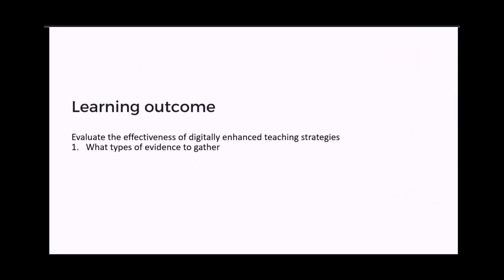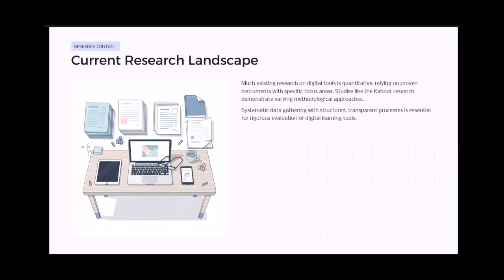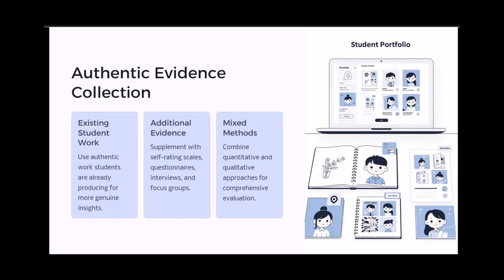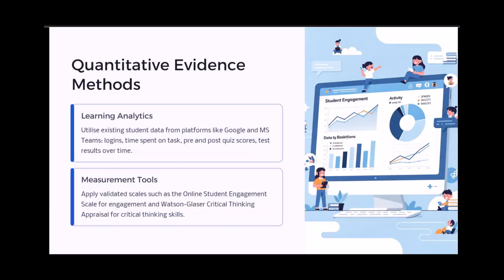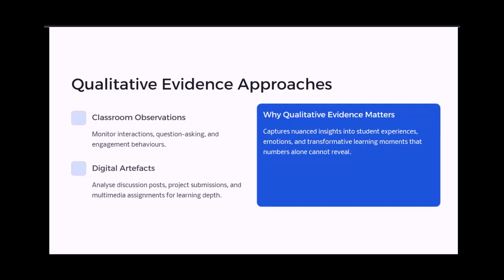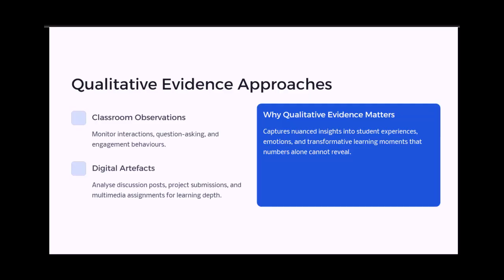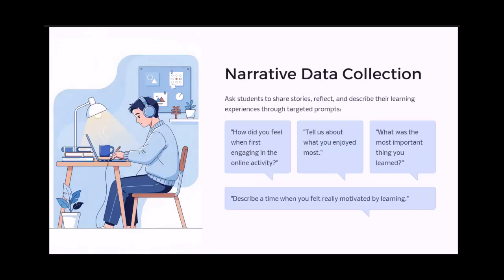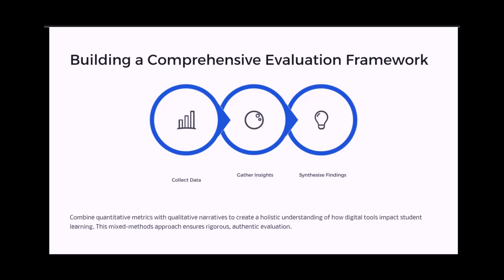L 3 1 Block 2 Theme 3 Gathering evidence